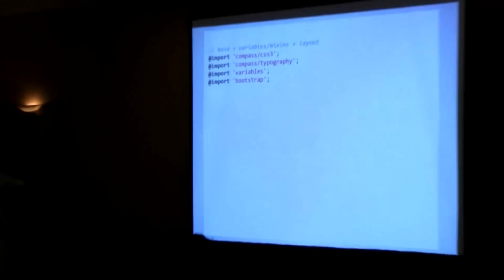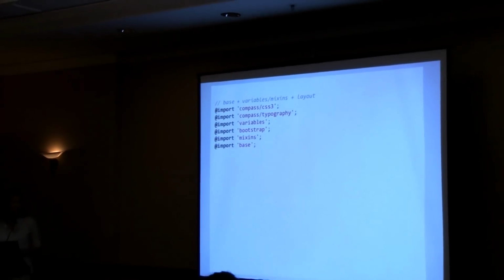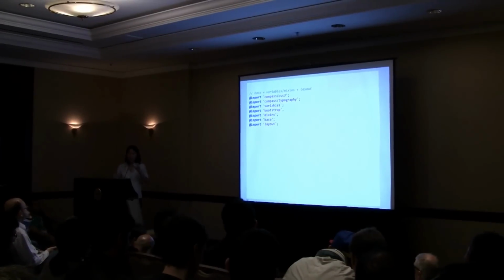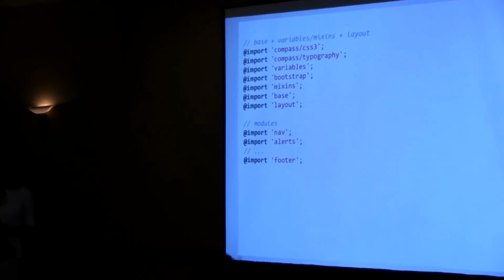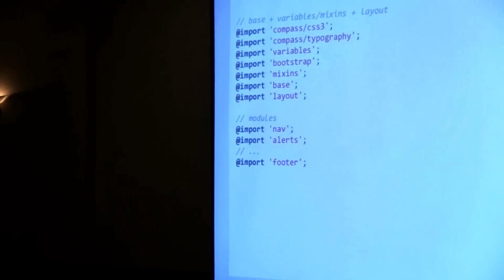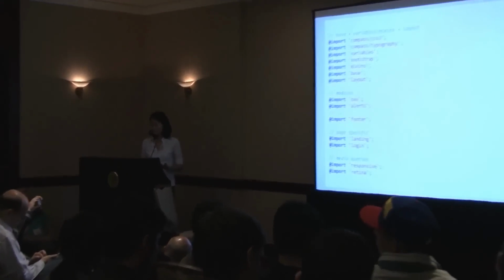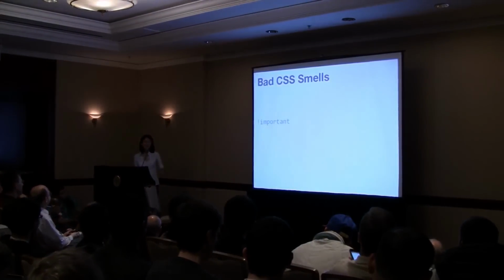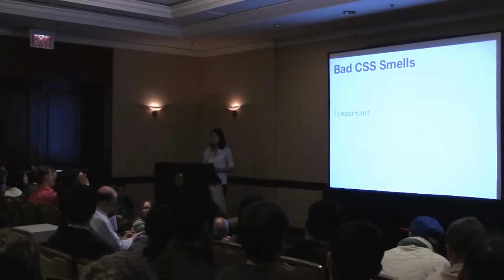HTML5DevConf April 2013: Slaying the Dragon: How to Refactor CSS for Maintainability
"Slaying the Dragon: How to Refactor CSS for Maintainability"
with Alicia Liu, Lift
CSS is notoriously hard to refactor. It seems to just grow and grow, with no one being able to say for sure where each class is used, how it's used, or if it's still being used at all. Instead of re-using existing styles and keeping things DRY, developers often default to adding new classes, for fear of unintentionally disturbing existing styles. This talk covers CSS organization, modularization, naming, tools and best practices to make your existing CSS maintainable.